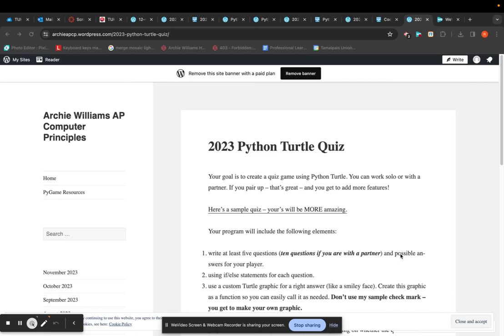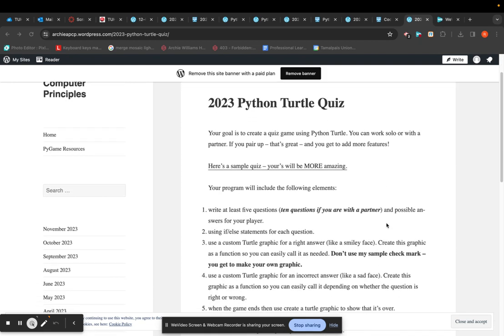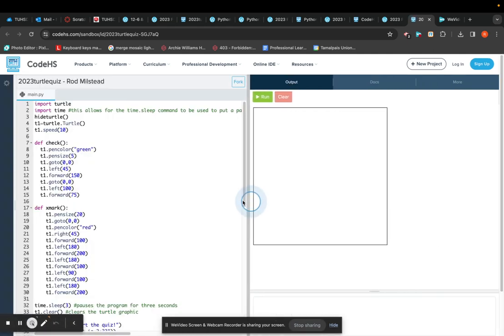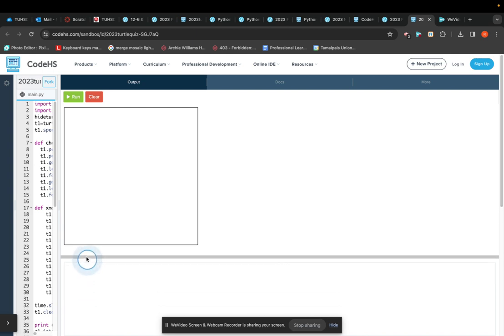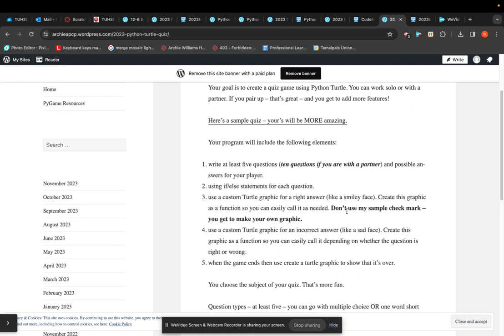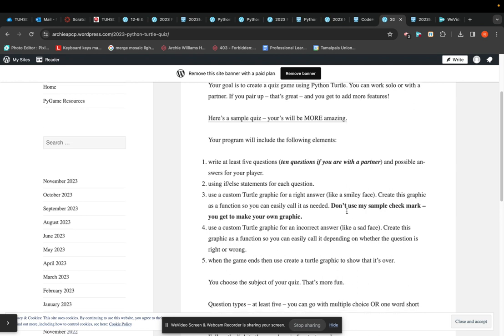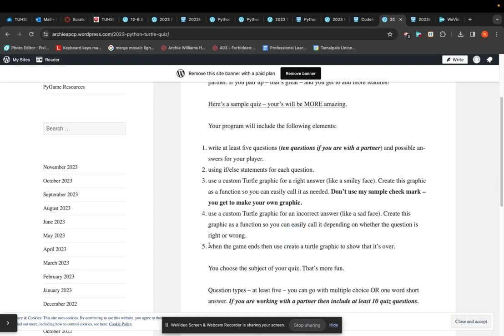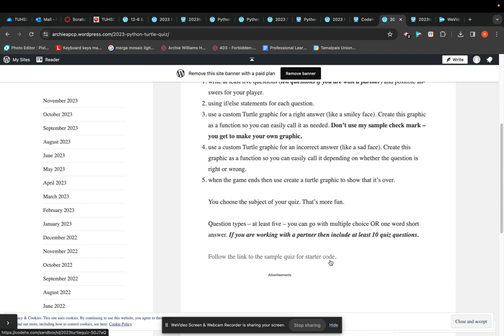2023 python quiz graphics explanation